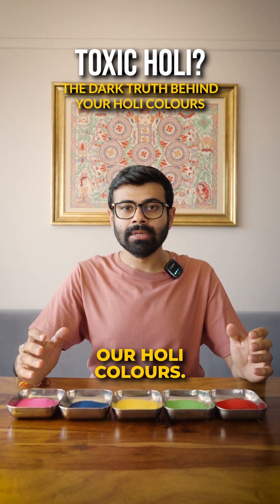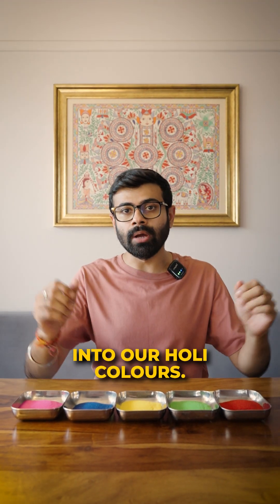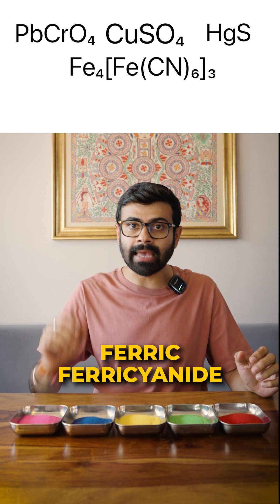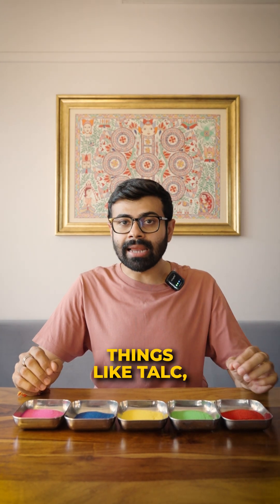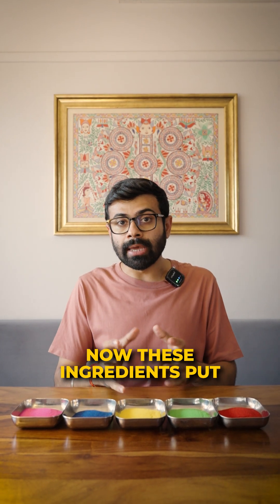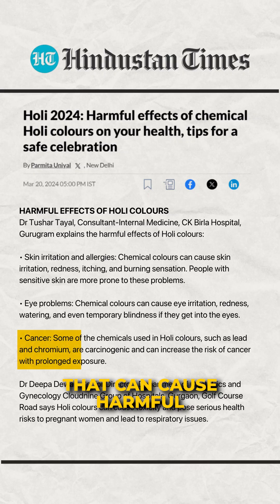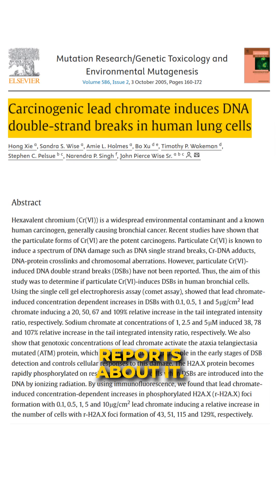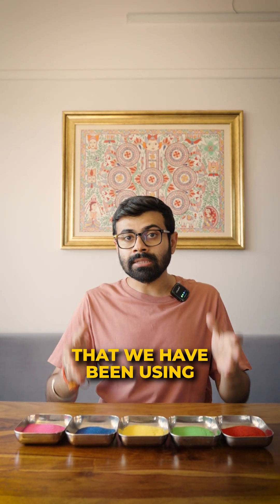Harmful Effects of Holi Colours made using Chemicals (Heavy Metals)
We all know that holi colours are harmful to us and the environment, but as humans unless someone shows us, tells us or we closely experience something - we tend to overlook things.

That's the same thing happening with Holi colours for decades now. Heavy metals and dangerous chemicals pigments have been harming people who make it and us, who play Holi with it as well.

But do we really care? But we need to.

This video is just a reality check and in know way trying to tell you what to do. If we really do not mind consuming these chemicals - let's enjoy Holi with them.

If we do mind it, we have alternatives.

This has been something really close to my heart and that's why I change my direction from my focus and passion about clean, safe native Indian food and talk about these colours which are in some way consumed by us and our children as well.